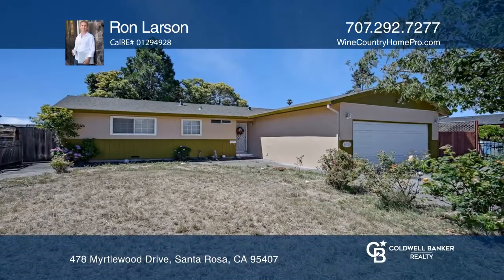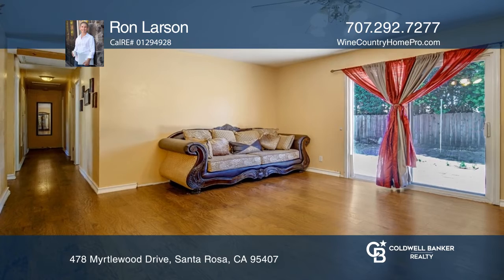478 Myrtlewood Drive Santa Rosa, CA | ColdwellBankerHomes.com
478 Myrtlewood Drive, Santa Rosa, CA

This four bedroom, single-story home on a spacious lot is in a convenient location near shopping, parks and Highway 101 access. During their 21+ years of ownership, the owners have remodeled the primary bathroom and the kitchen, installed dual-pane windows and laminate flooring and built a large out